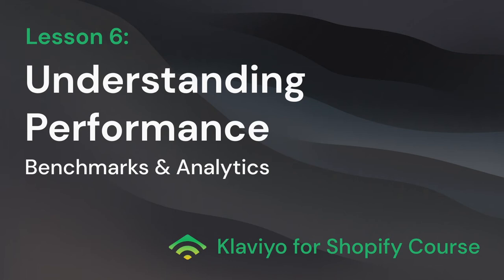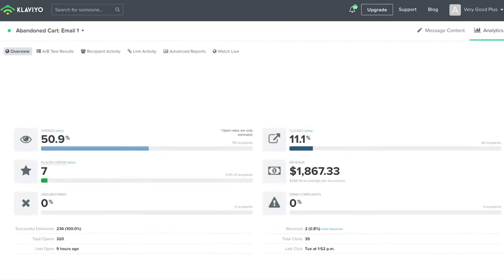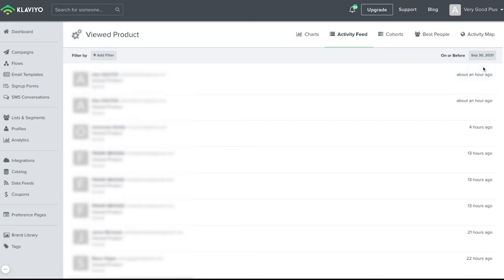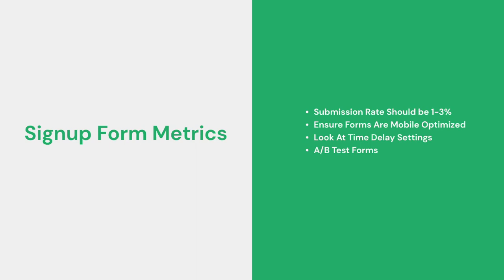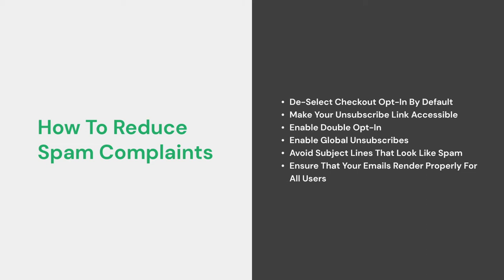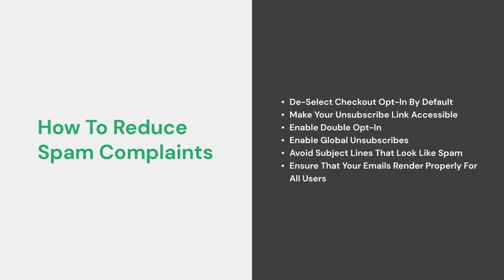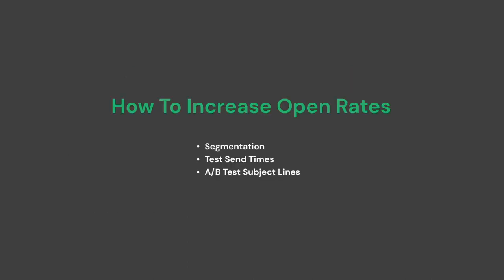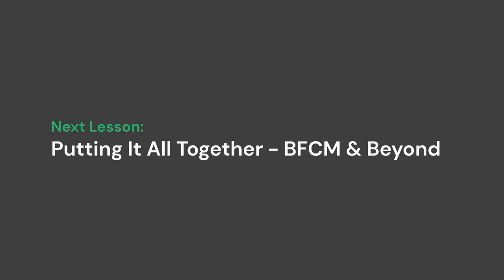Klaviyo For Shopify Course - Lesson 6: Understanding Performance - Benchmarks & Analytics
Lesson 6 of our Klaviyo For Shopify Course is devoted to Klaviyo's many areas of finding performance data. We discuss, the dashboard, highlighting the performance and analytics tabs before turning to the analytics section of the account. Within analytics, we highlight how to navigate metrics, custom reports, and benchmarks. We then turn to some of the actionable steps we can take to improve performance data when we areas of opportunity on key metrics.

00:00 Intro
00:43 Account Dashboard & Overview Reports
03:03 Metrics
04:12 Custom Reports
05:07 Benchmarks
06:39 Actions from Insights
06:48 Signup Form Metrics
08:39 How to Reduce Spam Complaints
10:54 How to Reduce Bounces
11:47 How to Reduce Unsubscribes
13:46 How to Increase Open Rates
14:05 How to Increase Click Rates
14:52 How to Increase Revenue
15:27 Recap